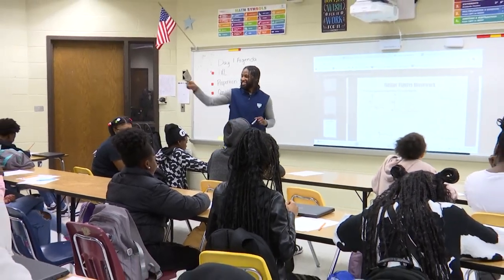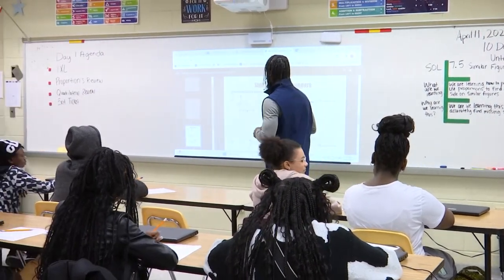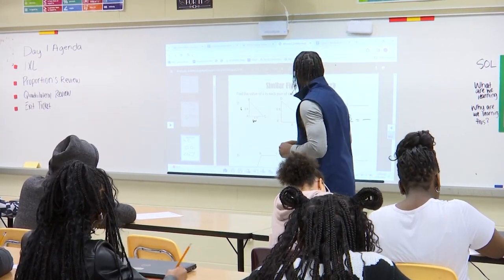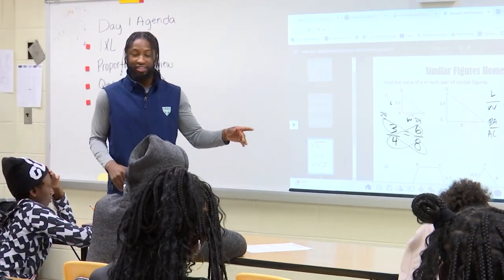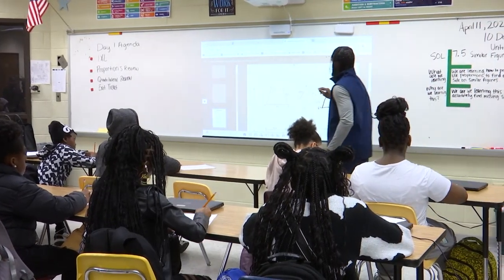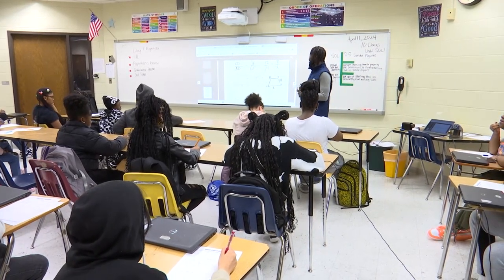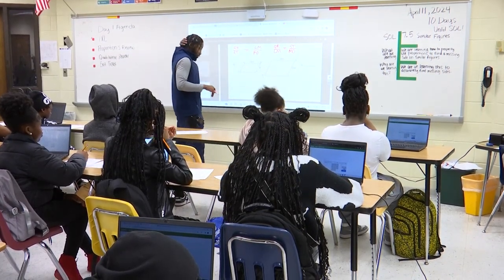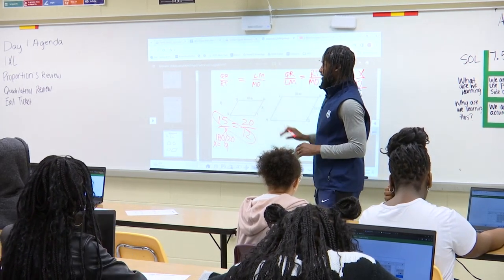Henrico Learning Today - Rolfe Middle School - April 11, 2024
HCPS TV visited Jerron Athey's 7th grade Math class where they viewed Similar Figures for the SOL.